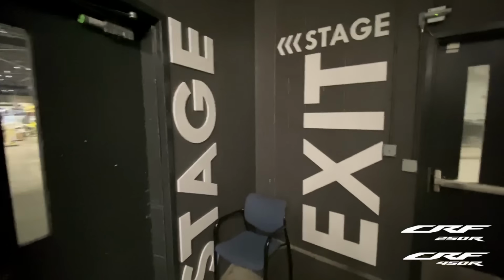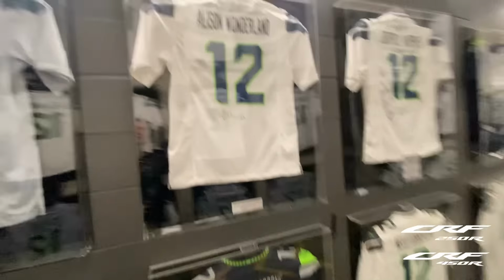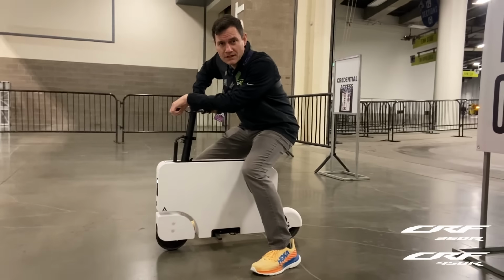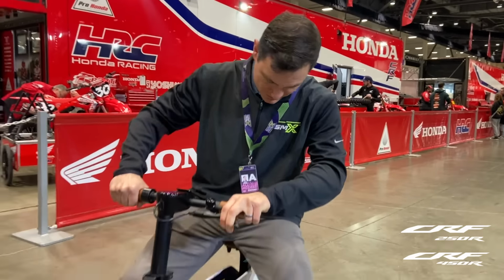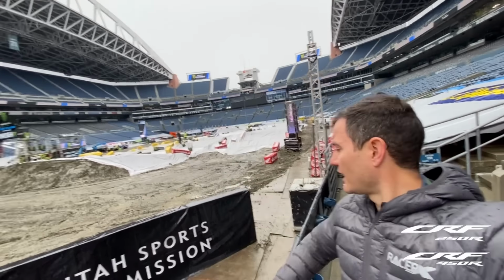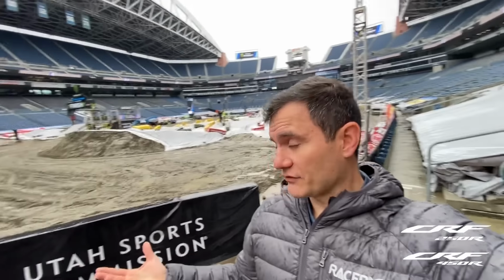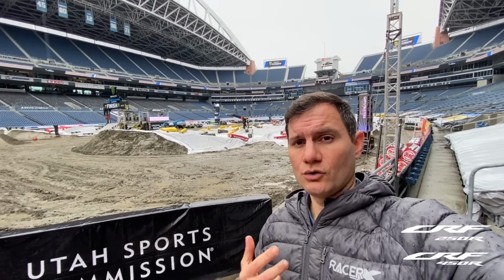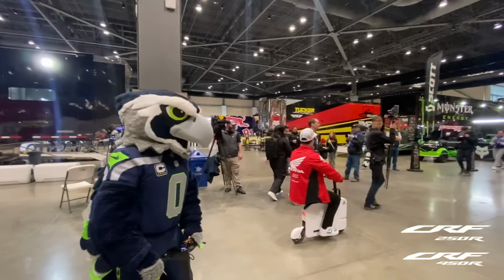Weege Show: Hunter's Diet, Racing Mascots, Seattle Supercross Weather Report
Jason Weigandt hops on Honda's Motocompacto in the pits at the Seattle Supercross, but it gets crazier after that when Hunter Lawrence challenges Seahawks Mascott Blitz to a race. Plus, the weather report, and Weege recaps a chat with Monster Energy Star Yamaha's Jeremy Coker. Can they beat Jett? Well, they can try to capitalize if something goes wrong. No team knows better how quickly it can change.